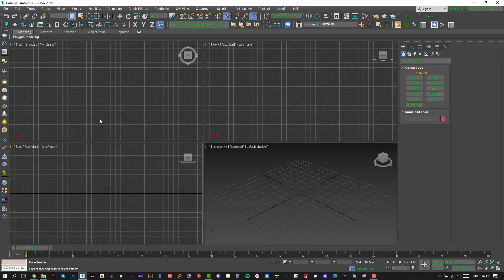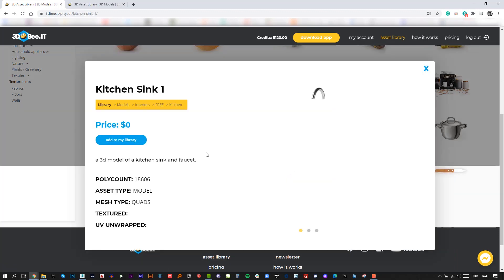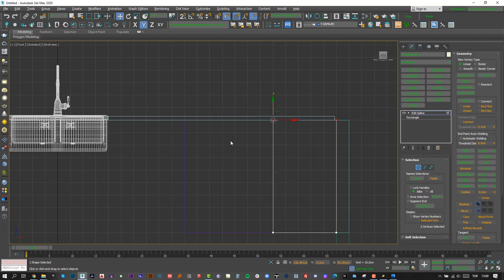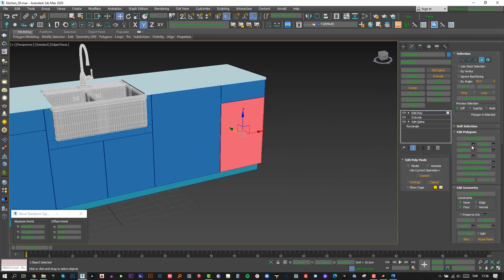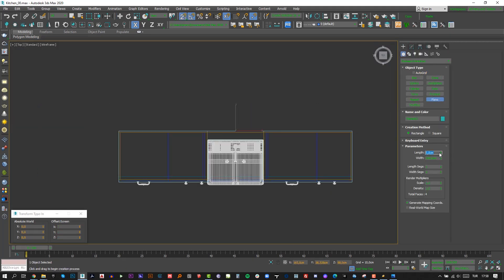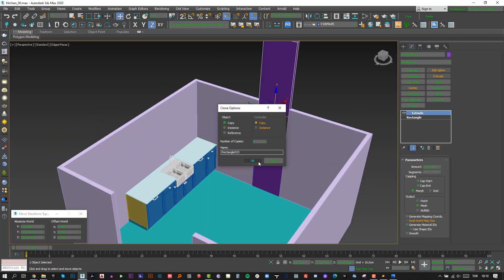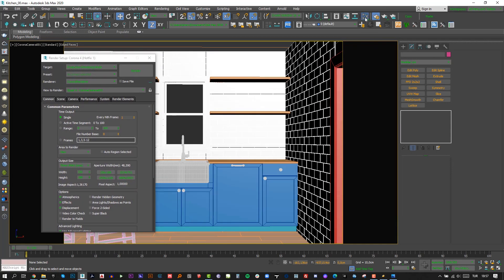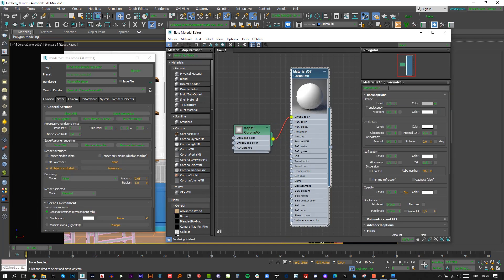Scandinavian Kitchen Design Workflow (3ds Max Render)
Hello Everyone,

Welcome to another video tutorial! In this video, you will learn how to create a photo-realistic Scandinavian Kitchen using 3ds Max and Corona Render. I've used some High-Quality ready-made 3d models from the 3dbee website. I hope you will like the video.